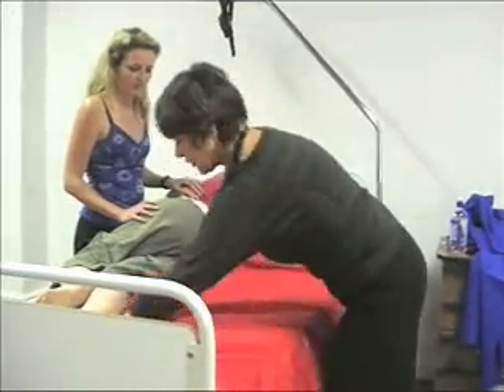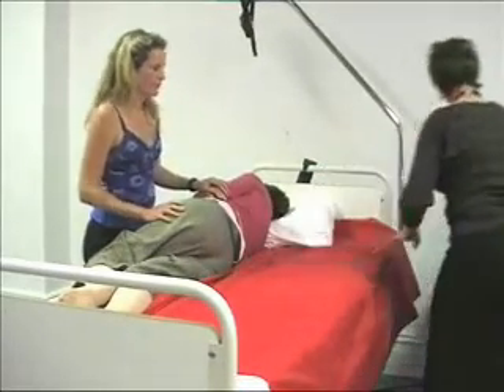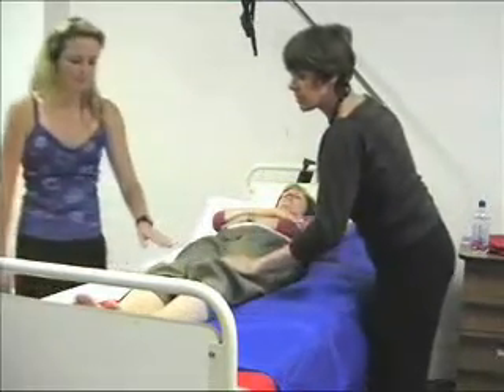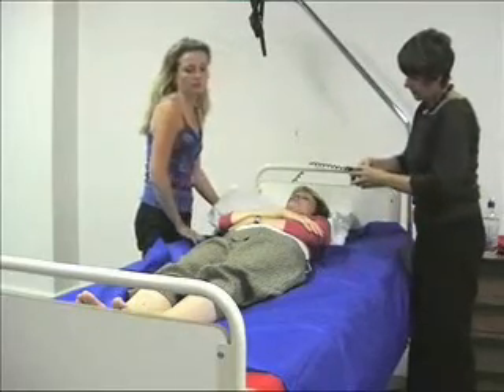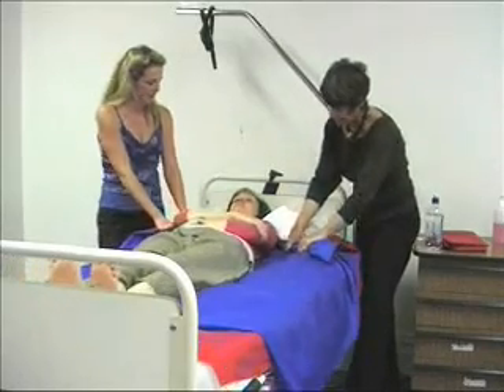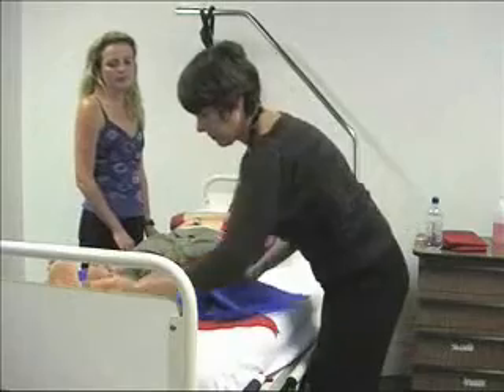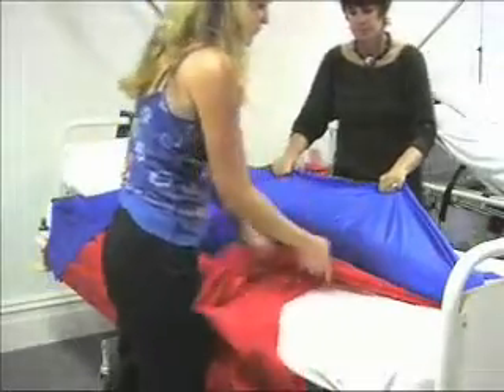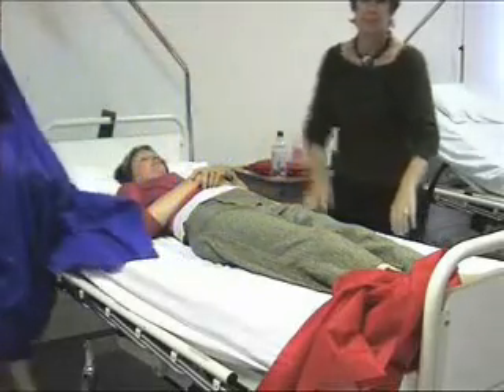Safe Lift - slidesheet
DescriptionThis video supports the unit of competency: HLTWHS002 Follow safe work practices for direct client care.
The material in this communication may be subject to copyright under the Act. Any further reproduction or communication of this material by you may be the subject of copyright protection under the Act.